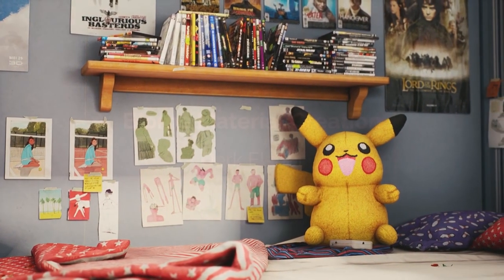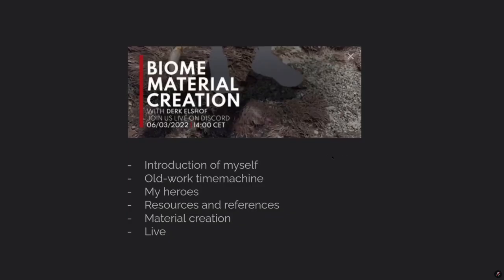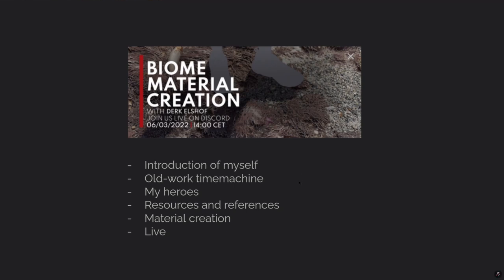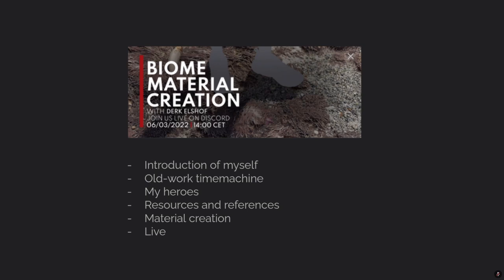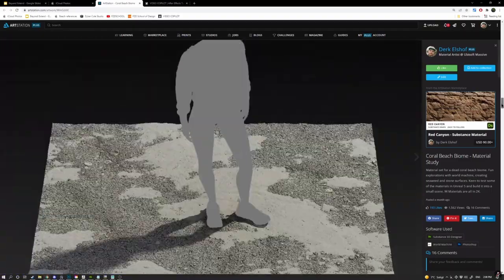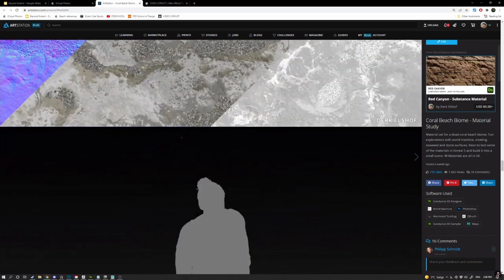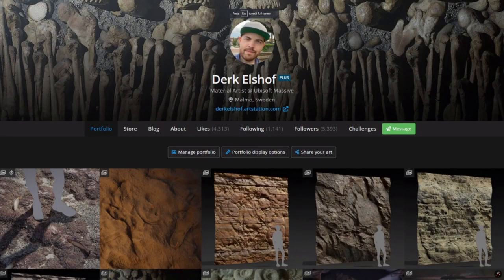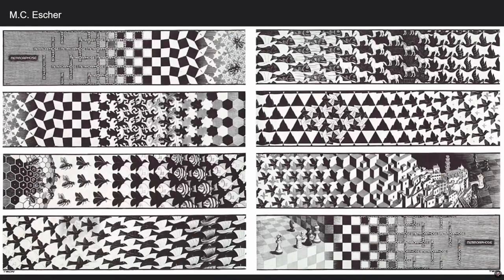Biome Material Creation - Derk Elshof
Join Derk Elshof as he takes us through the creation of his set of textures that make up a normal video game biome. He will dive into how to use conventional Environment Art tools and tricks to create interesting ways into material creation.

SESSION TIMESTAMPS
0:00 - Introduction
0:33 - About Me and my inspirations
9:30 - Intro and reference gathering
14:40 - Graph Breakdown: pebbles
25:40 - Creating bigger seashells from images
1:00:55 - Creating a seashell collection
1:07:25 - Quick shells from Google image
1:21:02 - World Machine to Stone Material
1:33:45 - Stone Material Variations
1:45:00 - Algea Atlas with World Machine
2:07:15 - Fish texture projection to Atlas
2:25:20 - Using pancakes as a base